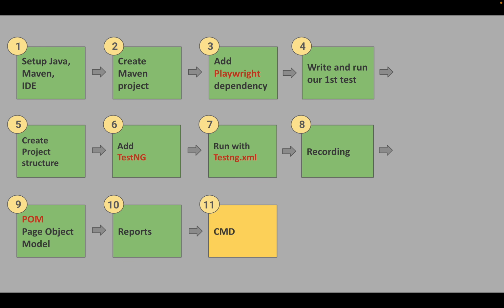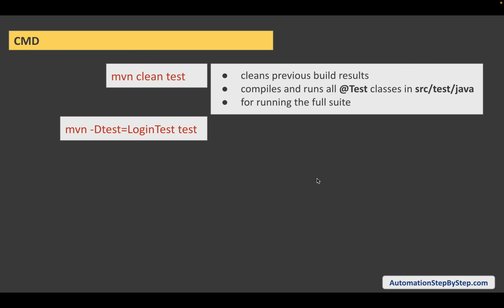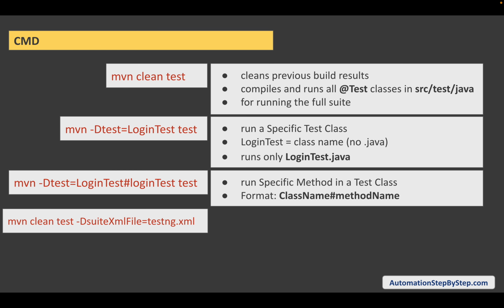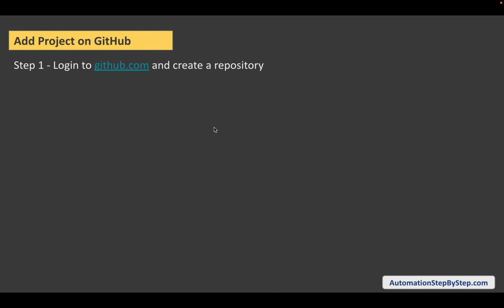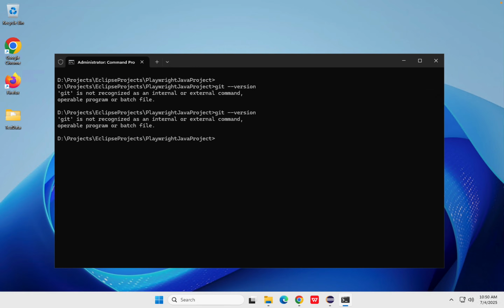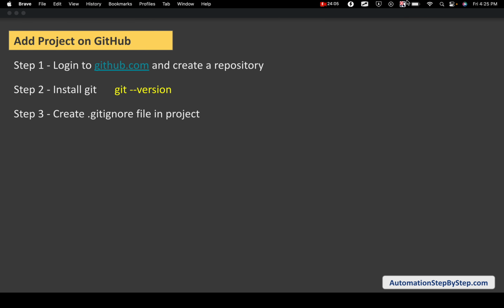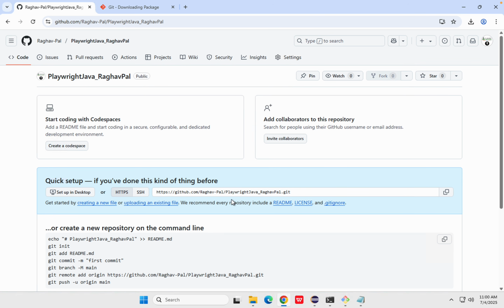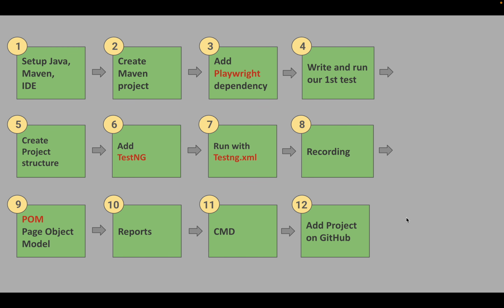Playwright Java | Part 5 | CMD and Git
0:00 Introduction
0:07 Command Line Advantages
1:07 Project Setup
1:40 Running Commands from CMD
2:46 Running All Tests
4:59 Running Specific Test Class
6:38 Running Specific Test Method
9:40 Running TestNG XML File
12:47 Adding Project to GitHub
13:09 GitHub Account & Repository Creation
15:48 Installing Git
17:56 Git Ignore File
24:09 Git Commands for Project Upload
31:58 Updating Project on GitHub
33:37 Conclusion

CMD

mvn clean test

cleans previous build results
compiles and runs all @Test classes in src/test/java
for running the full suite

mvn -Dtest=LoginTest test

run a Specific Test Class
LoginTest = class name (no .java)
runs only LoginTest.java

mvn -Dtest=LoginTest#loginTest test

run Specific Method in a Test Class
Format: ClassName#methodName

mvn clean test -DsuiteXmlFile=testng.xml

run Tests using testng.xml
Good for running test groups, parallel tests, etc.

Add Project on GitHub

Step 1 - Login to github.com and create a repository
Step 2 - Install git   git --version
Step 3 - Create .gitignore file in project
Step 4 - Open project folder in cmd or git bash and run commands

git config --global user.email "your github email"
git config --global user.name "your github password"
git init
git add .
git commit -m “my first commit”
git remote add origin url-of-github-repository

Raghav Pal

▬▬▬▬ USEFUL LINKS ▬▬▬▬